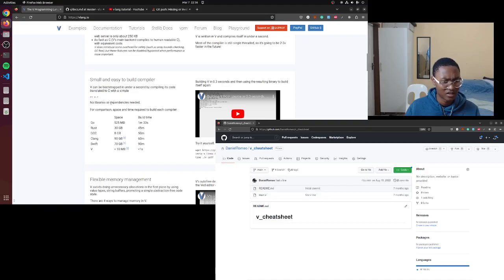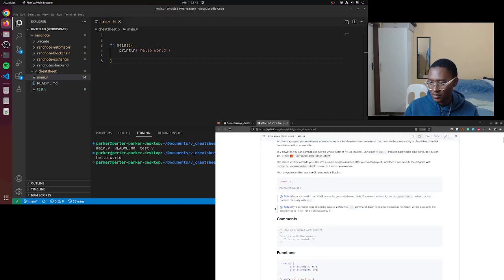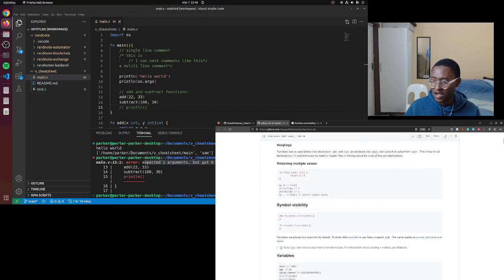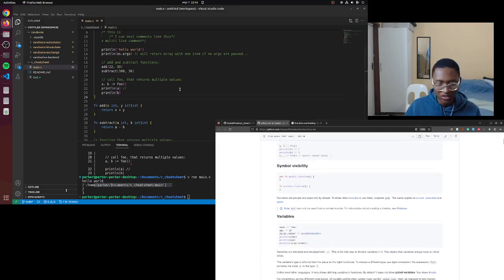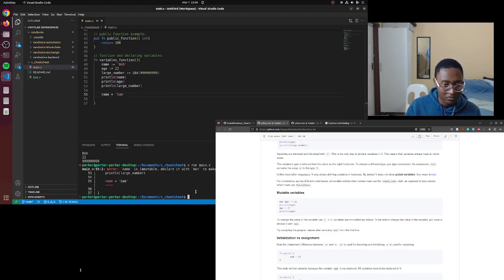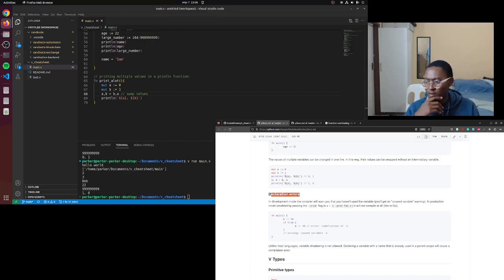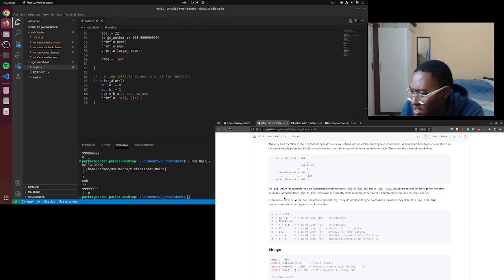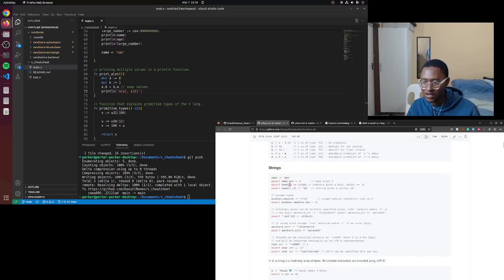Learning the basics of the V language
In this video, I learn the basics of the V programming language